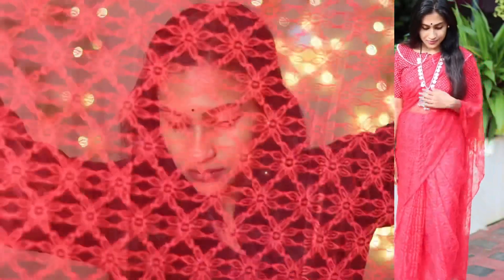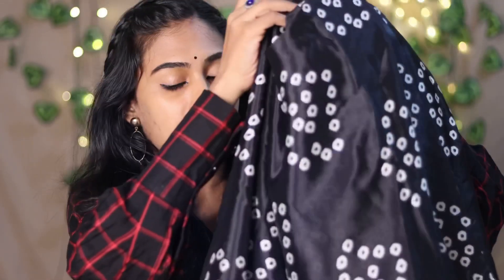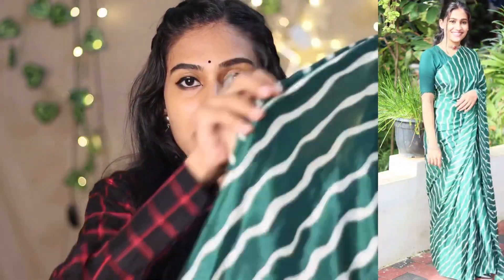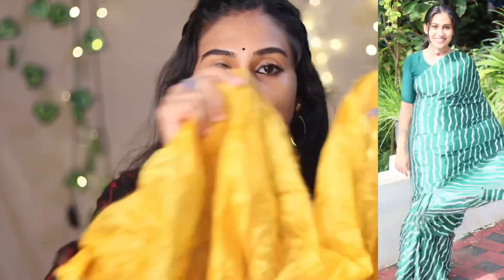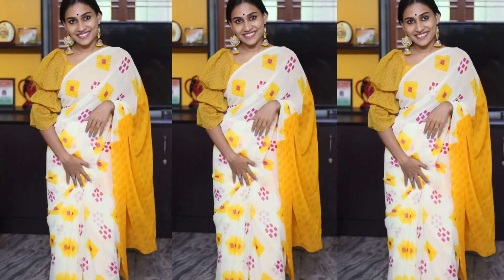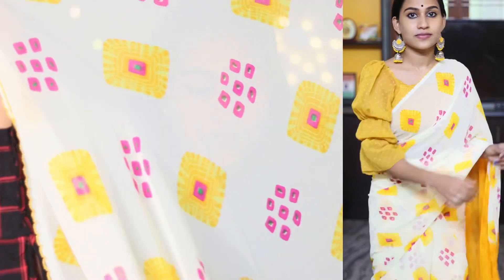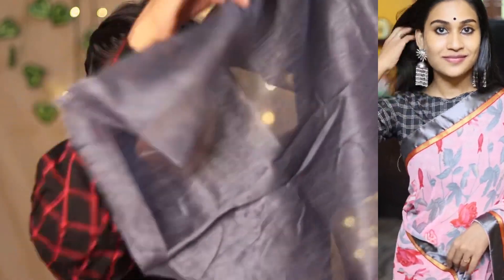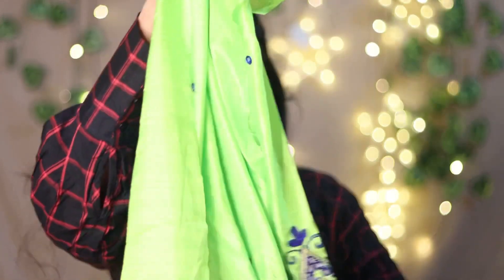Budget Friendly, Daily Wear Saree Haul ||Flipkart saree haul ||Malayali Makeover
Saree Buying Links:-

Get to know me more on:-

Copyright: -
All videos in this  channel is about my favourite product and my personal experience. Iam not a licensed medical practitioner .Don't take my videos,photos and any content without my permission its under copyright section